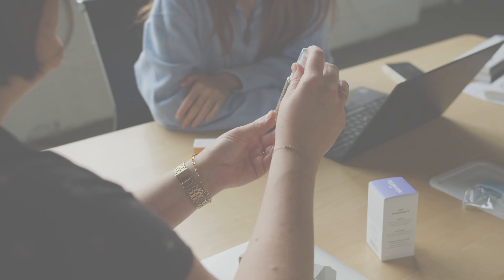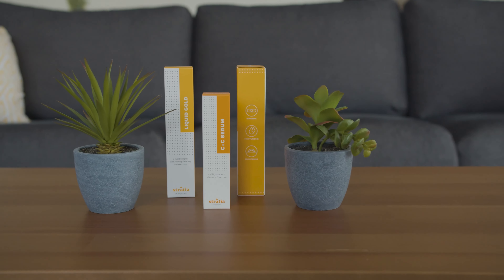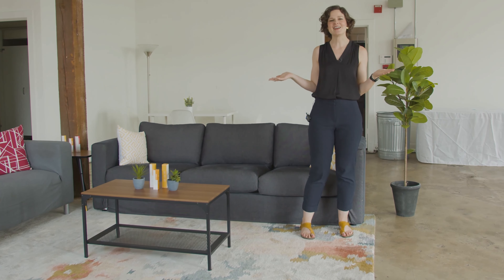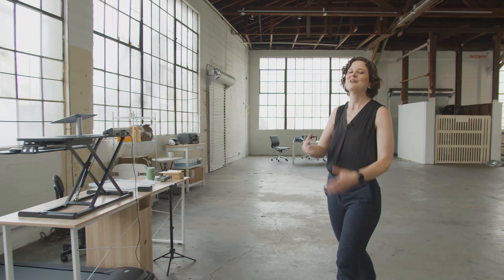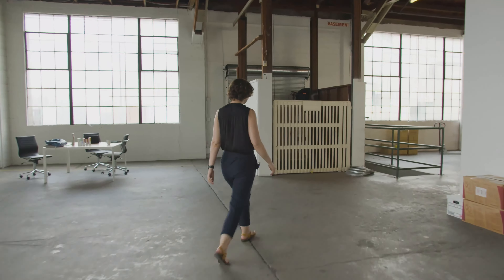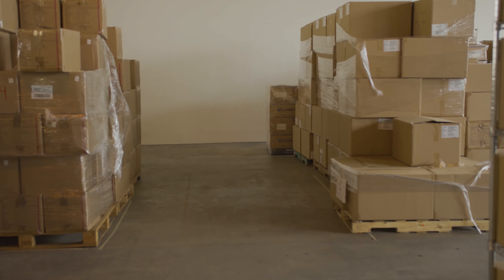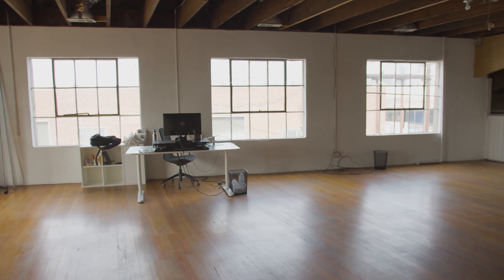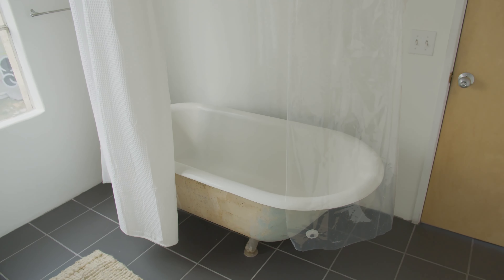Stratia Office Tour Video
KKO proudly presents our latest project: the 'New Office Tour' video for Stratia, designed to immerse viewers in an engaging journey through their innovative workspace. Commissioned by Stratia to capture the essence of their brand culture and environment, our team leaves no detail unexplored. From sleek design elements to vibrant collaborative spaces, we've meticulously crafted a visual narrative that invites audiences to experience the heart of Stratia firsthand. With KKO at the helm, every aspect of this tour reflects the spirit of innovation and excellence that defines Stratia. Prepare to be inspired as we showcase the new office space, ensuring that every viewer feels fully engaged and connected to the Stratia experience.